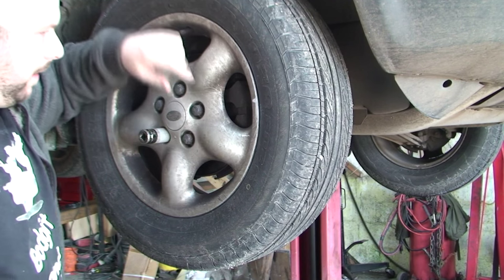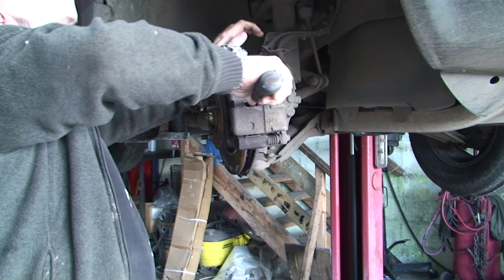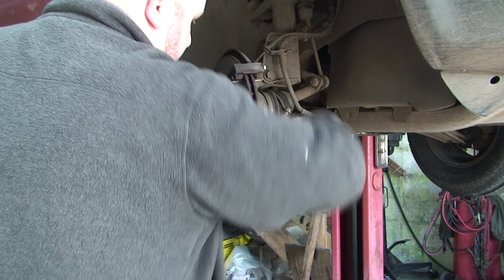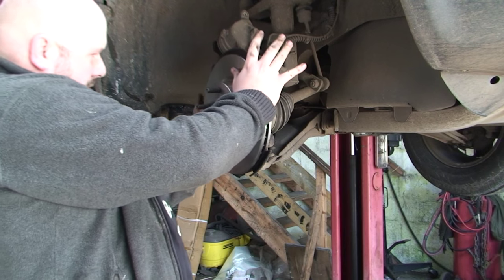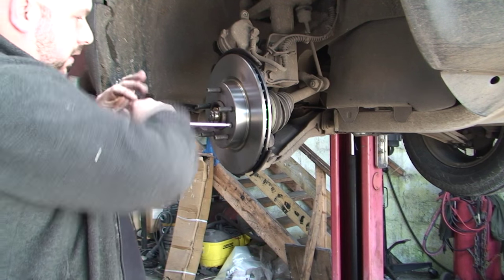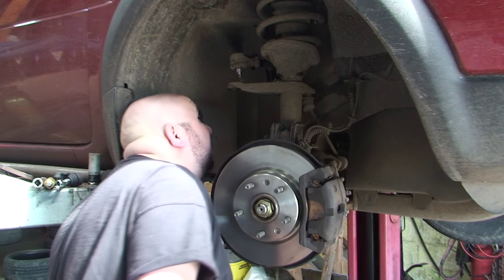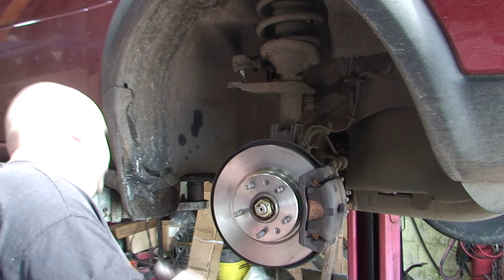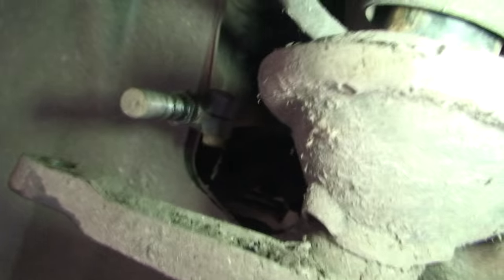bodgit and leggit garage land rover freelander front disc and pads and track rod end